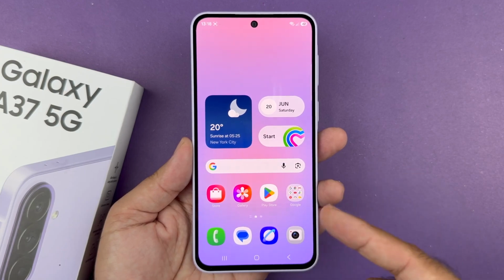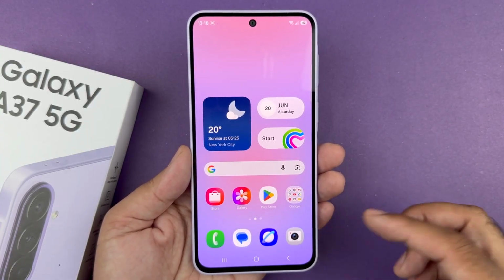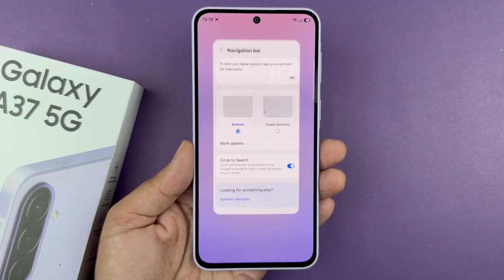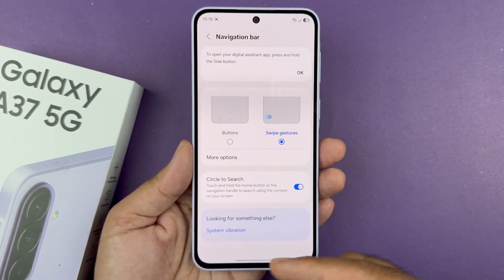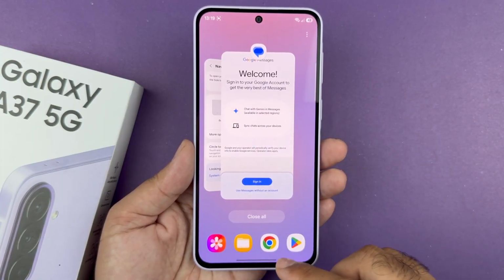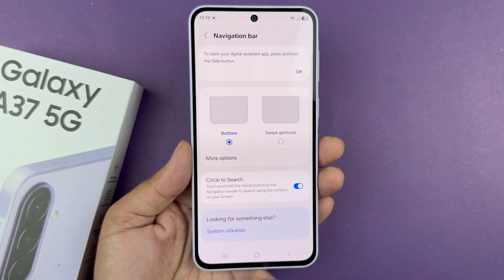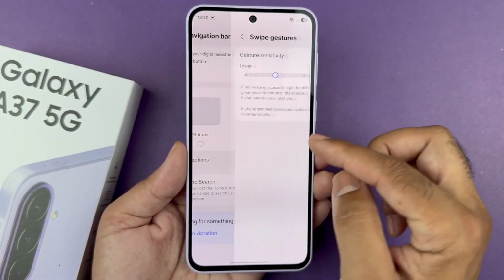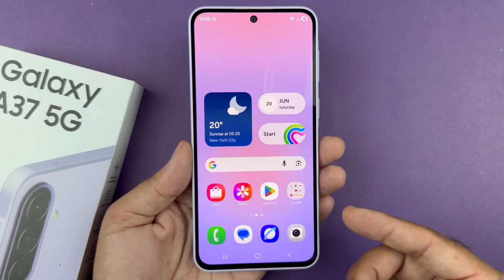How to Enable Swipe Gestures or 3-Button Navigation on Samsung Galaxy A37 5G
Learn how to easily switch between swipe navigation gestures and 3-button navigation on your Samsung Galaxy A37 5G! Whether you prefer full-screen gesture controls or the classic Back, Home, and Recent buttons, this step-by-step guide will show you how to change your navigation bar settings in One UI.

⏱️ TIMESTAMPS:
0:00 - Introduction
0:15 - How to Access Navigation Settings
0:35 - Switching to Swipe Gestures
1:05 - Switching Back to Navigation Buttons
1:35 - Button Order & Gesture Options
2:00 - Outro & Subscribe